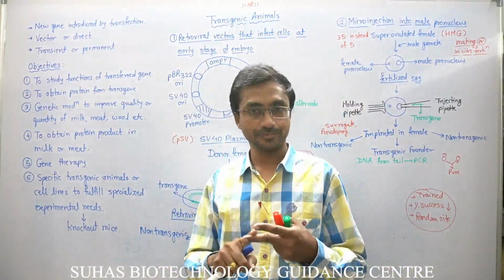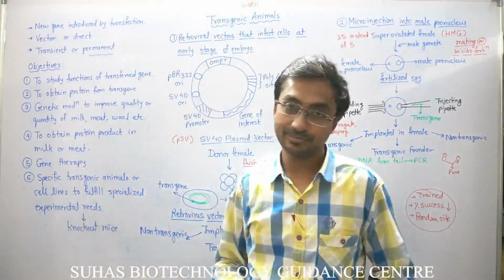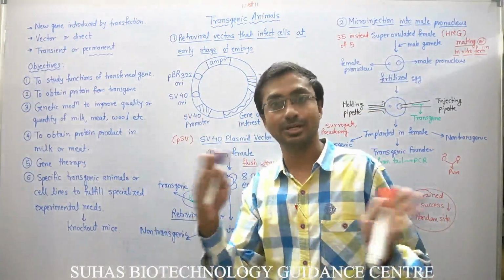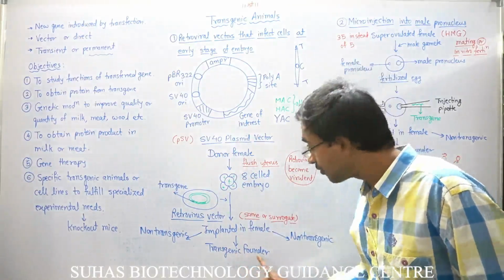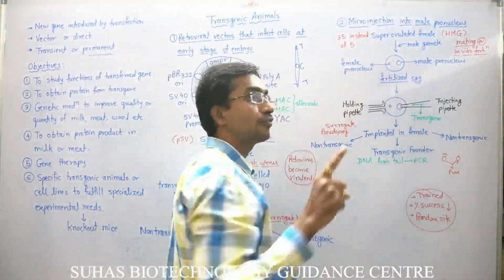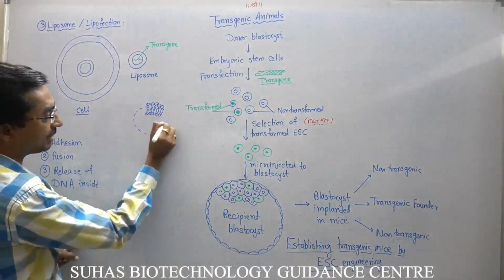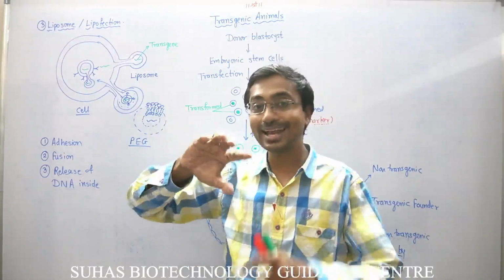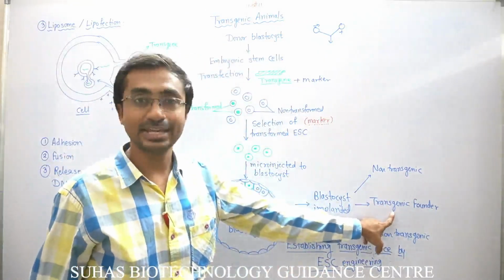Transgenic Animals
Transgenic animals: Here, the complete methodology of transgenic animals formation, is very well explained. Four main methods of transgenic animals formation are explained;  retroviral vector method, Microinjection, liposome and genetically engineered embryonic stem cells